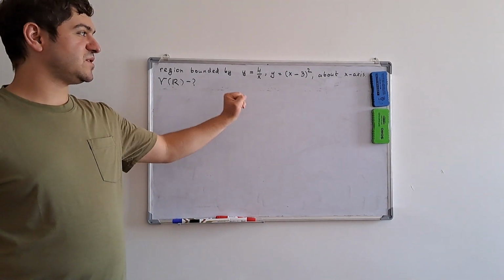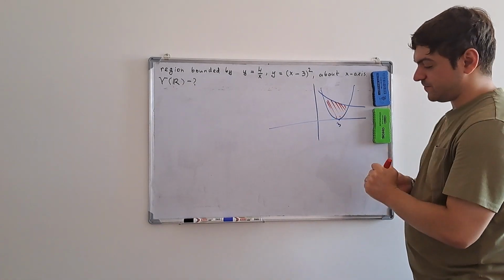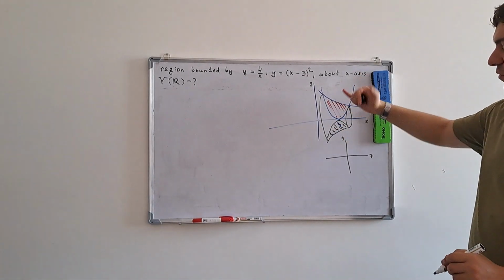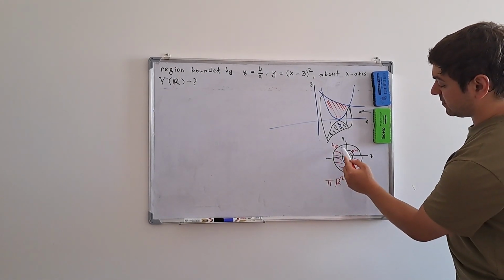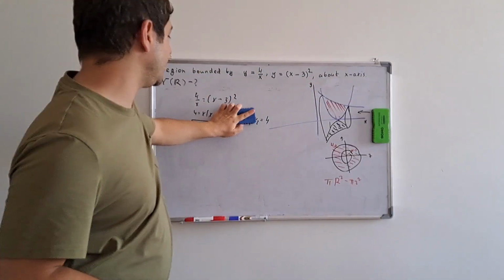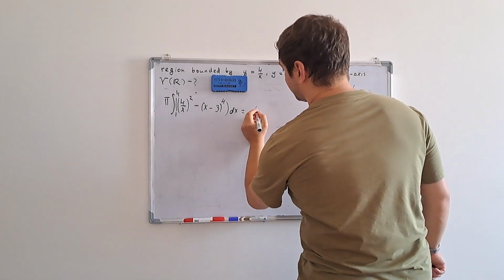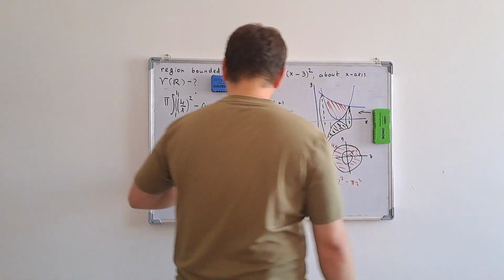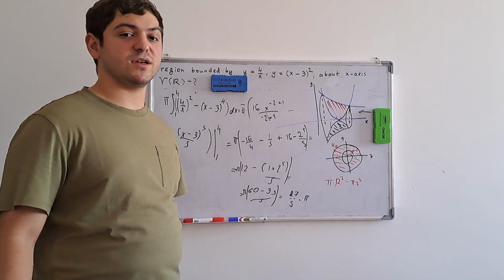Volume of revolution around x-axis